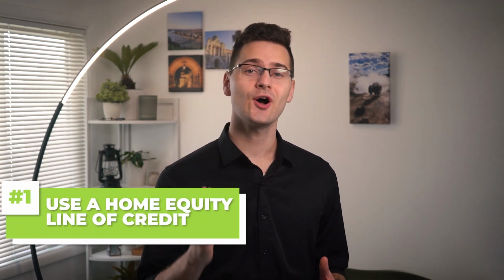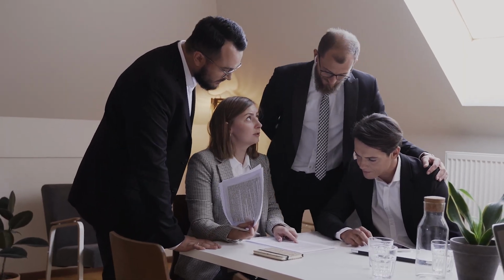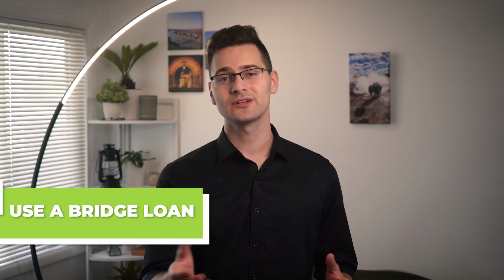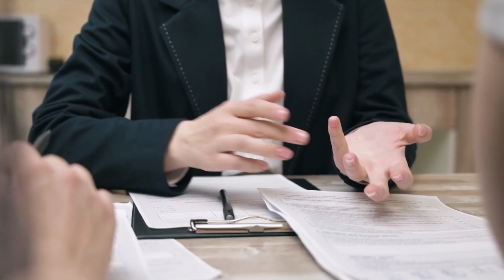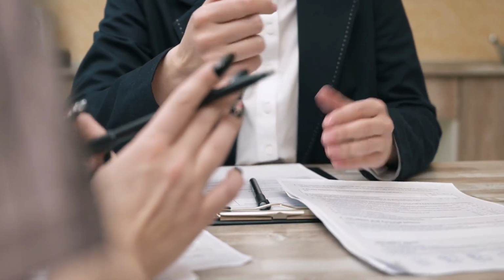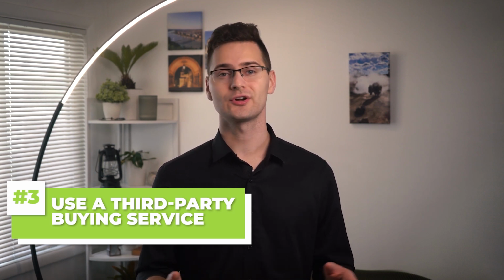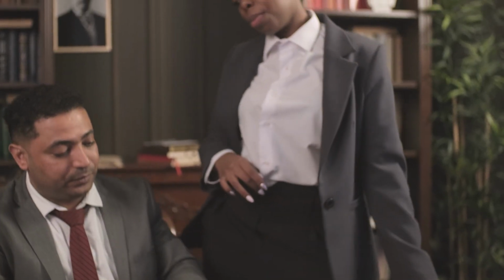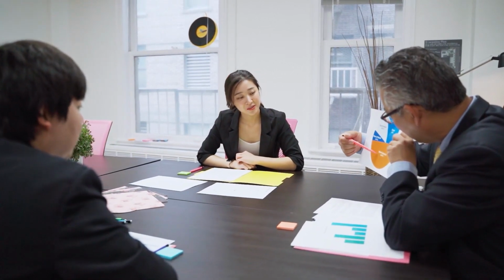What’s The Best Way To Buy a Home Before Selling?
Here’s the truth: Buying a home in this market is no easy task. Home prices hit all-time highs back in December, and inventory levels are still at historic lows. The good news is that the average homeowner also has $200,000 worth of equity in their property; however, getting to that equity and using it to buy a new home is easier said than done. If you want to purchase a home before you sell your old one, what are your options? Today, I’m breaking down three of the best ways I've helped homeowners buy before selling their old properties. For example, home equity lines of credit let you take up to 85% of your equity out in cash. To learn more, check out this video.

CHAPTERS:
00:00 - Introduction
00:41 - Helocs
01:19 - Bridge loans
01:56 - Third-party buying companies
02:33 - Wrapping up

Our team is dedicated to putting our experience and knowledge to work for you in all steps of your real estate transaction, from start to finish. Find out why Watters International Realty is one of the most respected teams for buying and selling in real estate today.

Christopher Watters

LOCATIONS

Watters International Realty
1777 NE Interstate 410 Loop Ste 600, San Antonio, TX 78217

Coach - Sean Davis
Video Editor - Clyde Diaz
Project Manager - Duke Cabansay